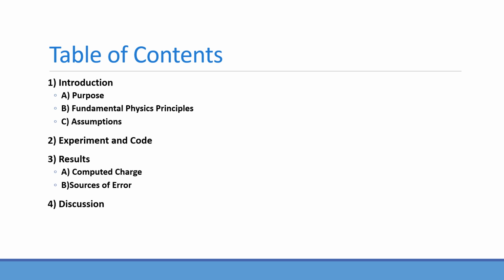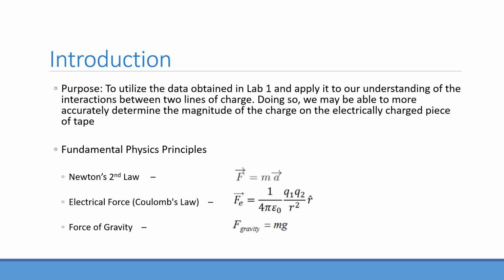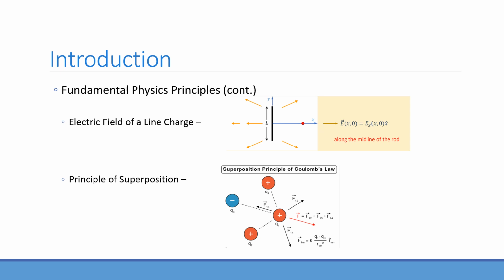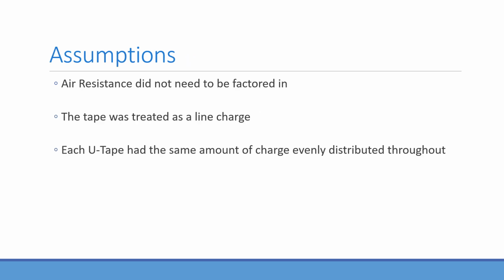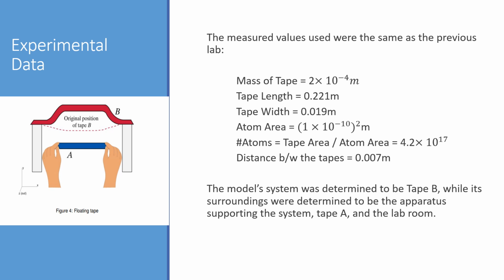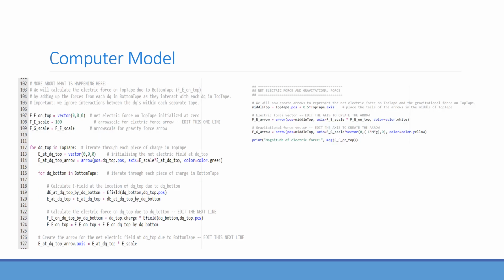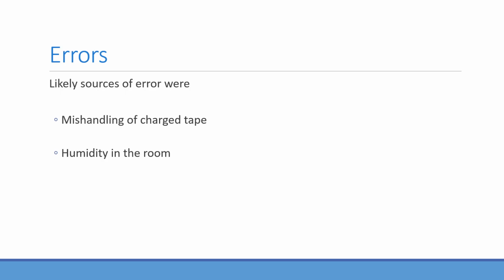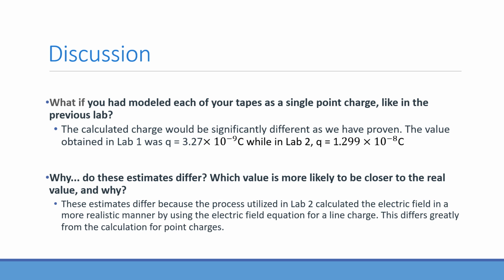Physics2212 Lab 2